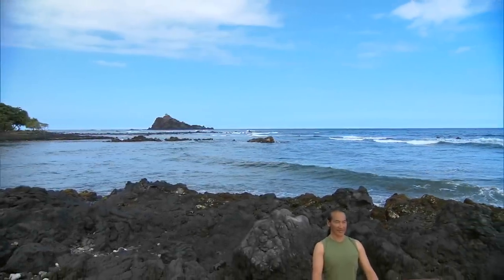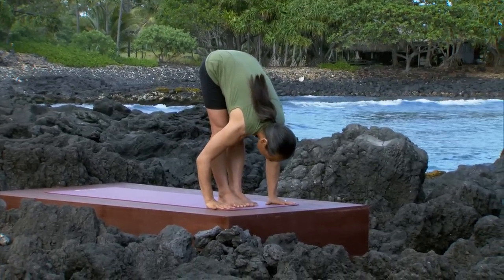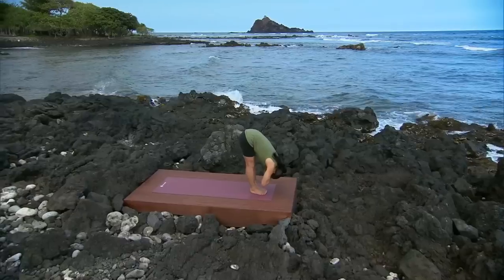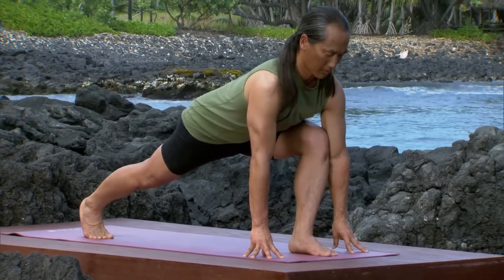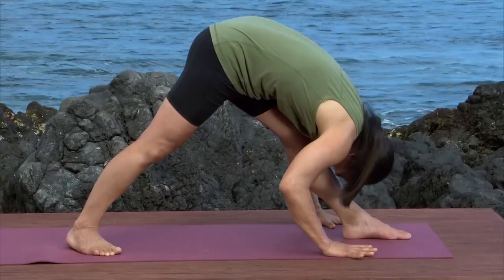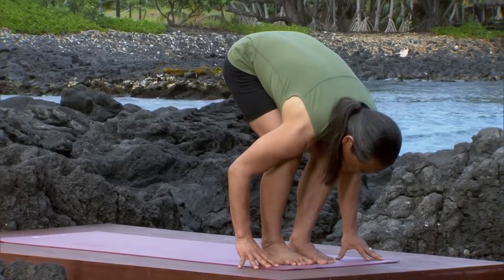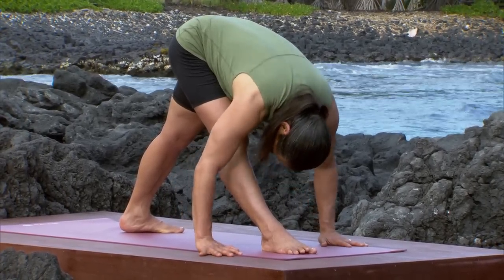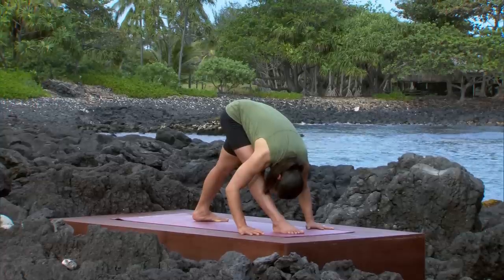Rodney Yee: Yoga for Energy and Stress Relief - Restorative Poses | Gaiam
Filmed in picturesque Western Colorado, this clip from DVD Yoga for Energy and Stress Relief includes three restorative yoga practices designed to calm the mind and gently energize the body.  Perfect for anyone who wants to reduce stress and increase focus.  Also included are 2 tension-relieving bonus practices.
- Awaken & Energize
- Gentle Relaxation
- Restore & Rejuvenate
- Bonus Practice: Soothe and Stretch
- Bonus Practice:  Mountain Meditation

Rodney Yee
One of the most recognized yoga instructors in the world, Rodney Yee is widely considered to be a pioneer of yoga in the U.S. He started his career as a professional ballet dancer who decided to study Iyengar yoga in India. Rodney has been practicing for more than 30 years and now travels to lead workshops, retreats, and teacher training all over the world. Rodney has been designing and performing in Gaiam programs for 15+ years.